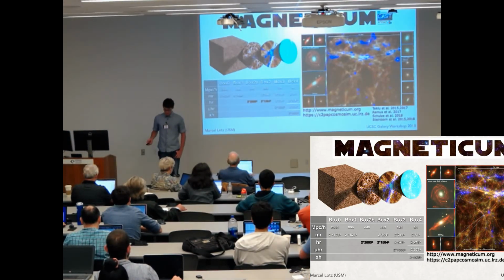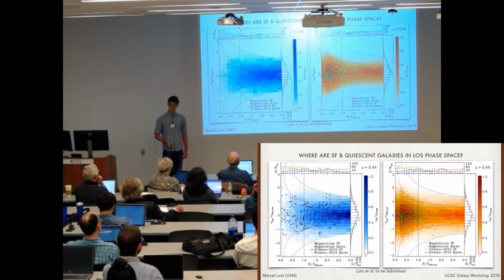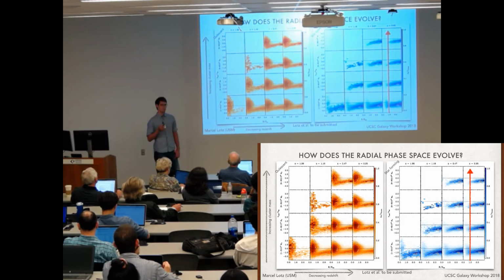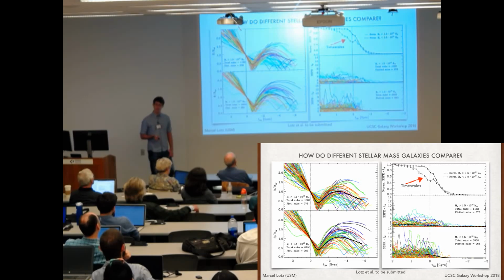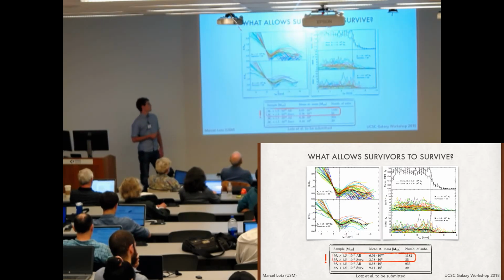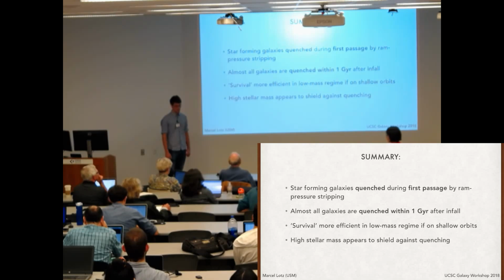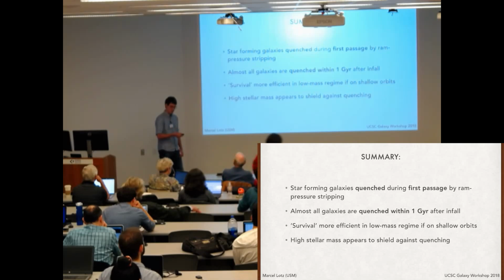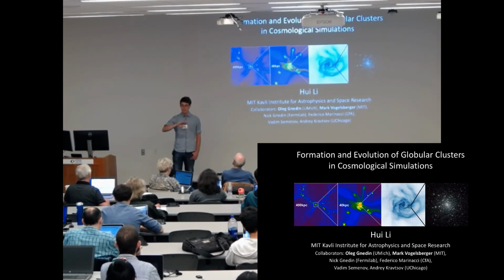Marcel Lotz: Orbital Dynamics of Galaxies in Clusters and Ram-pressure Stripping Efficiencies